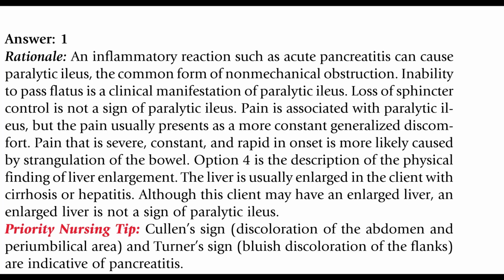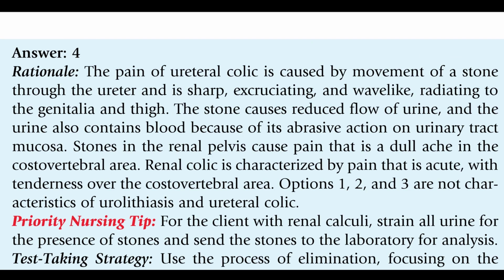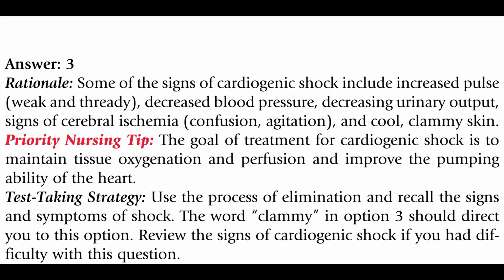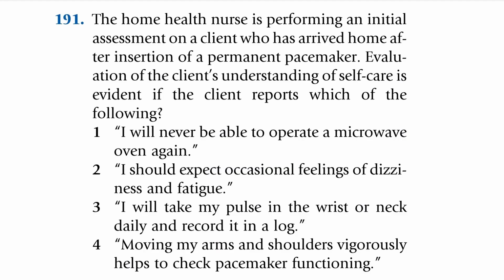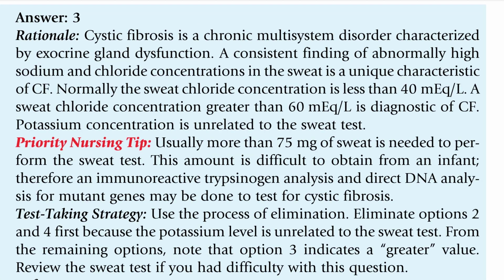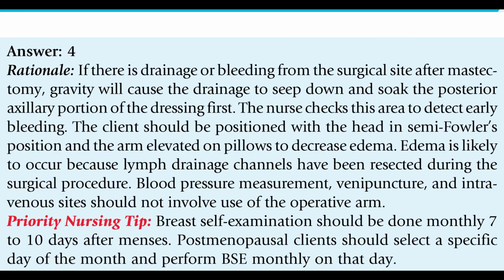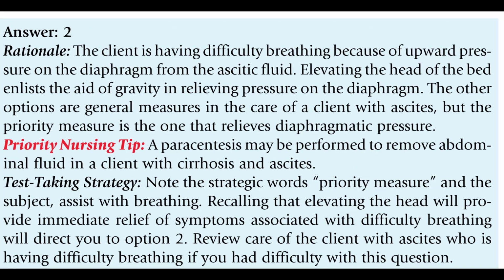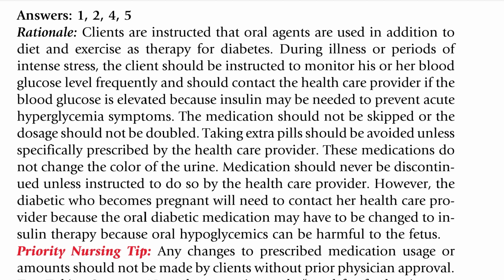LATEST NCLEX-RN QUESTIONS AND ANSWERS 2019 : NCLEX-RN REVIEW VIDEOS WITH RATIONALE PART 57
NCLEX RN REVIEW 2019 || LATEST PROMETRIC, HAAD, MOH AND DHA EXAM QUESTIONS FOR NURSES PART 47